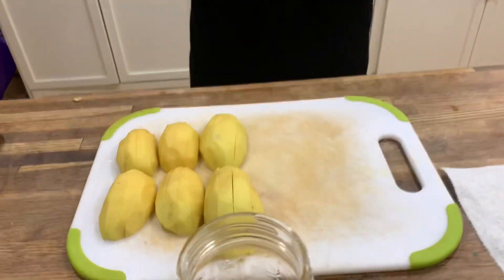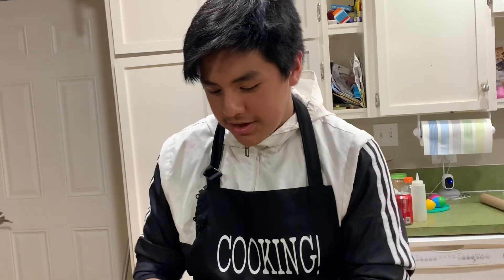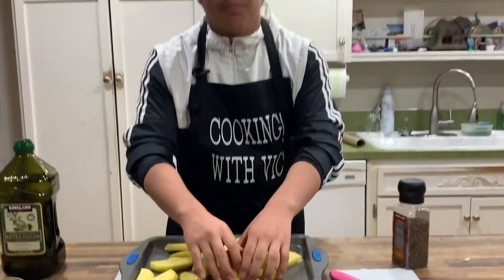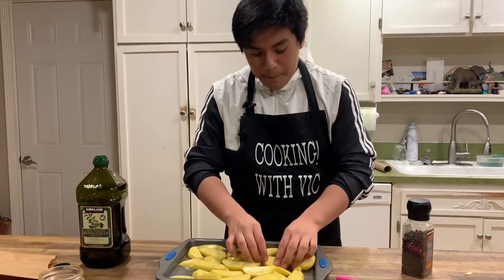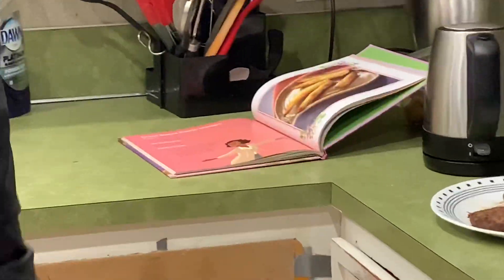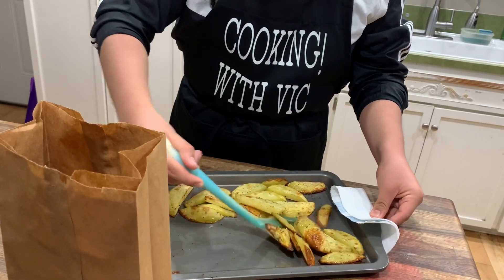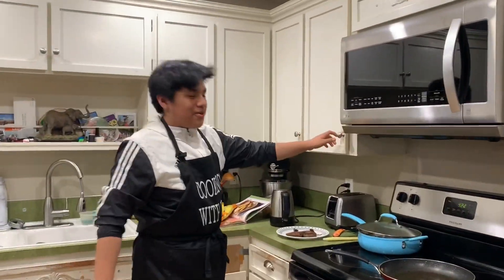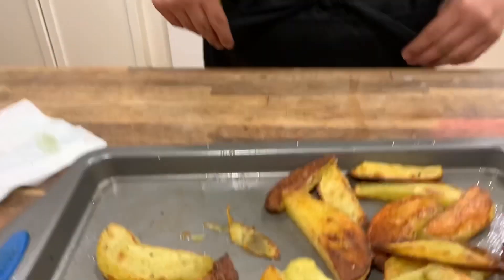A “Bizarre”Jojo episode (potato wedges)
Cameraman did not edit this one

Stay safe!